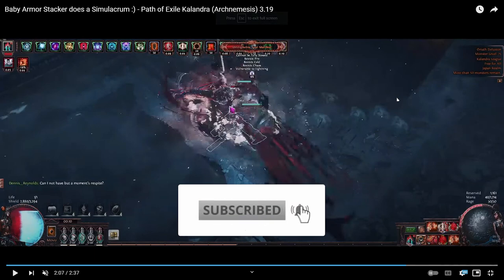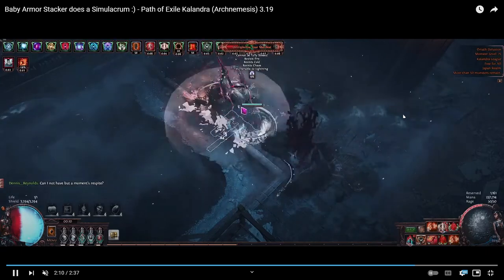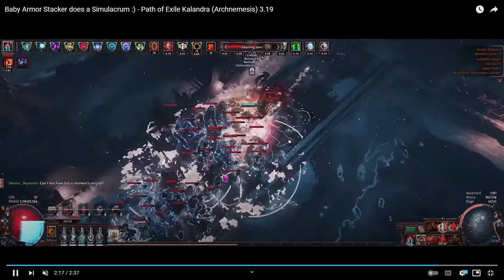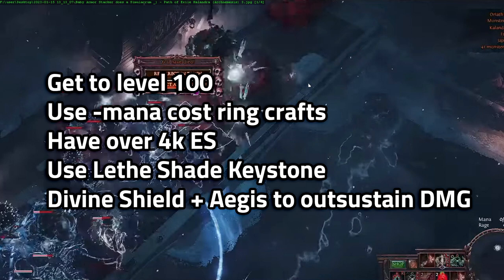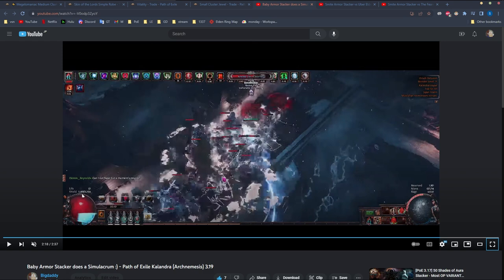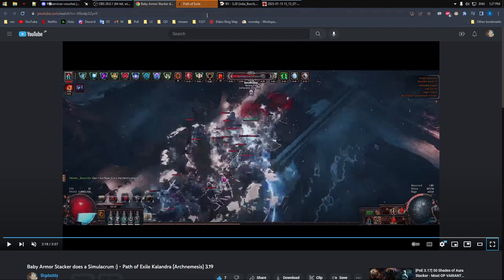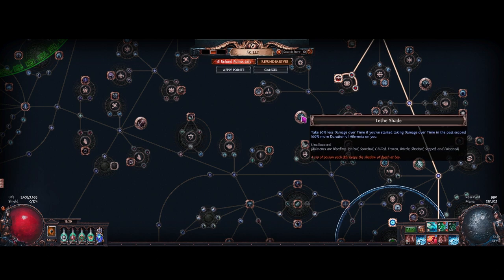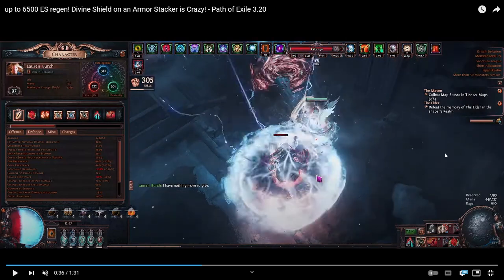How to Mitigate the Downsides of Doryany's Prototype - Path of Exile 3.20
Hi guys! Quick vid to explain how we can mitigate the downsides of the Doryany's Prototype Chest!

Timestamps
00:00 Intro
01:12 The Problem
03:28 Get to Level 100
04:43 -Mana Cost Craft
06:00 Having 4k +ES
06:59 Lethe Shade
08:00 Divine Shield + Aegis